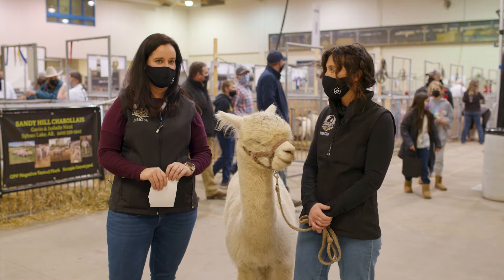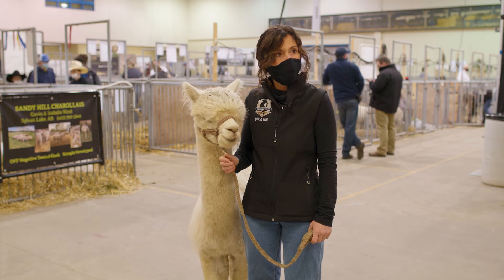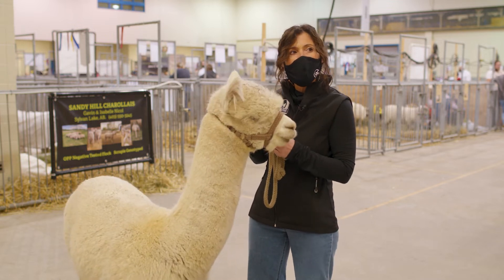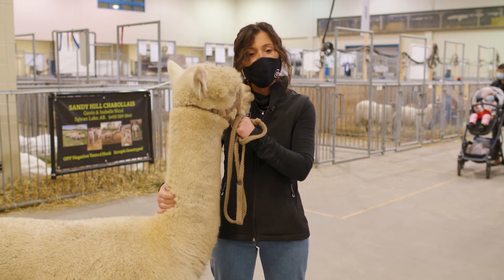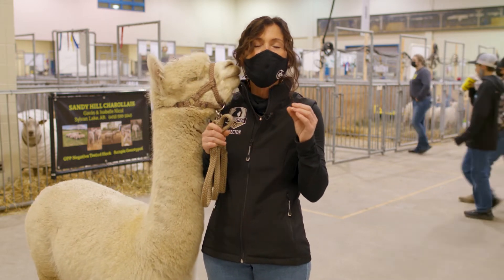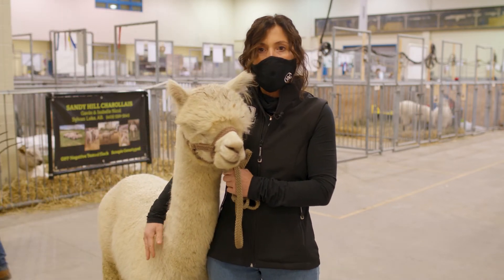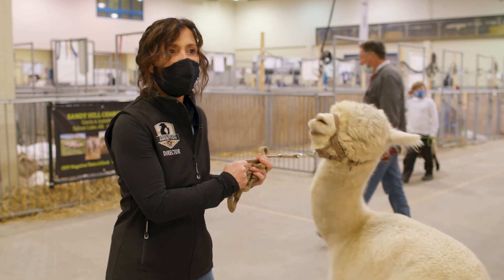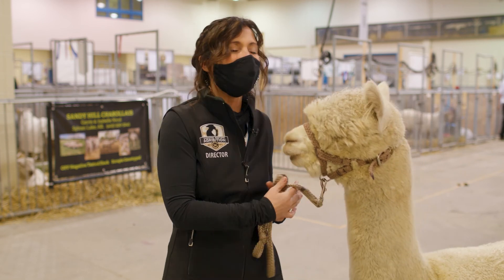2021 Aribition Virtual Live Q & A Session - Alpacas with Carol Poole